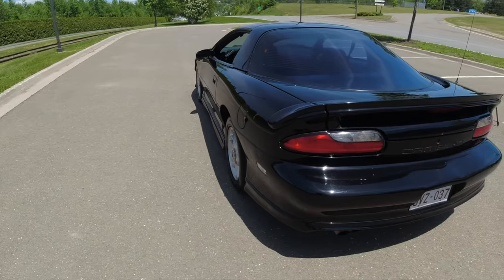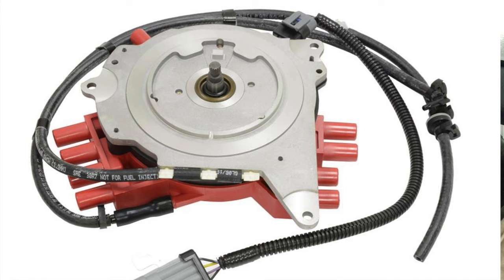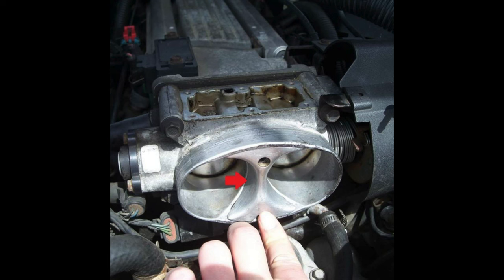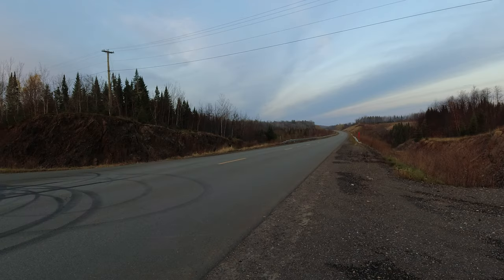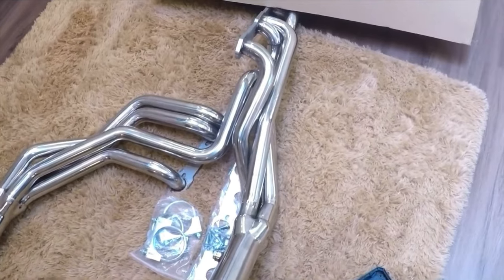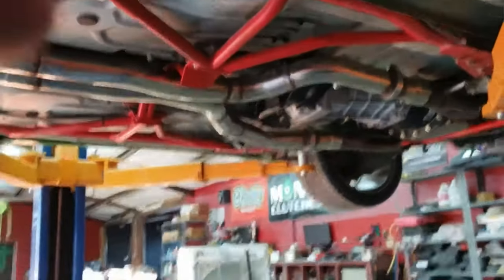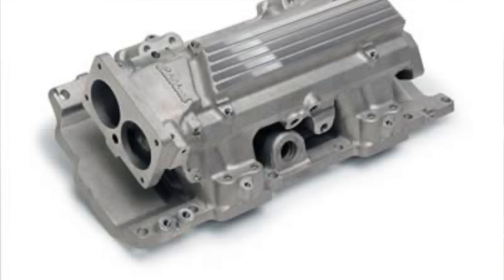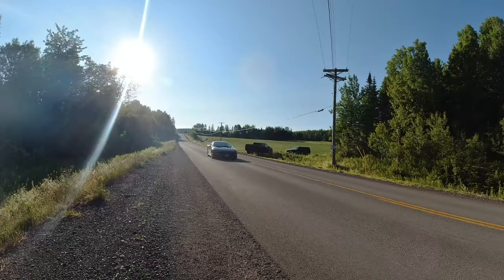Best modifications for 93-97 Fbodies - 93-97 Camaro/Trans am Mods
This video is for our 93-97 fbody subscribers.I discuss some of the modifications I feel will help lower the ET of the LT1 powered Camaro,Firebird and Trans Ams.I am sure I left out a few so you guys can leave in the comments your favourite mods and any I left out.Hopefully in the future we will be able to get more videos doing mods to the LT1 and how to tune them.
LSx Motorsports